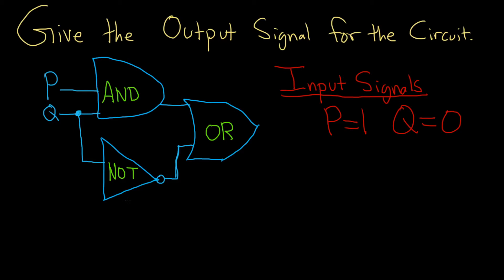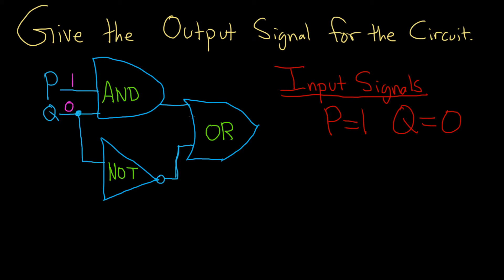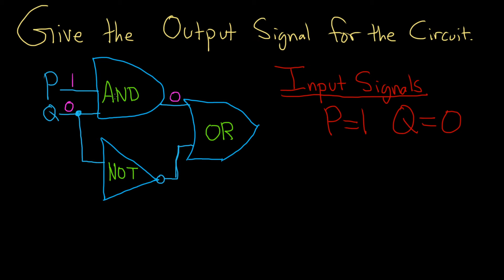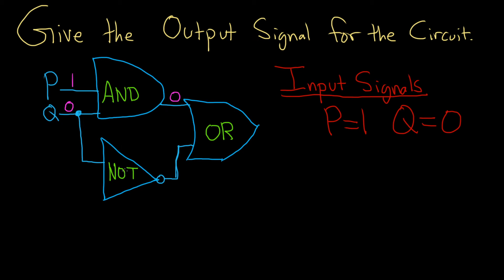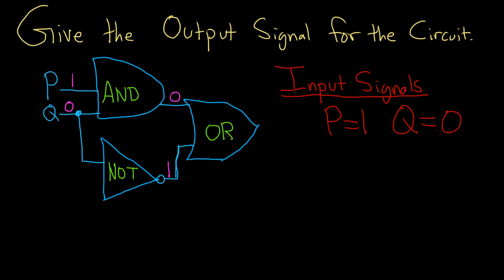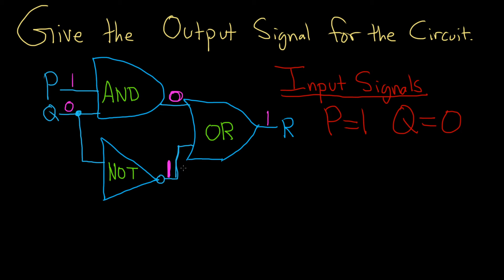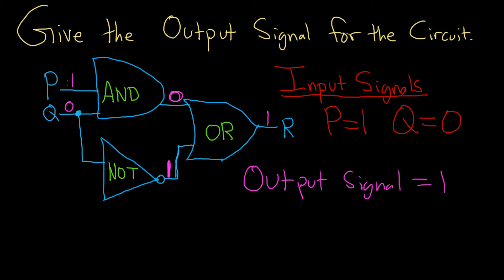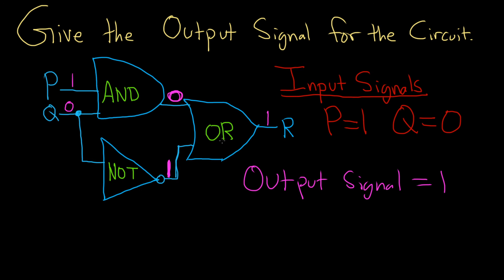Give the Output Signal for the Circuit Given the Diagram